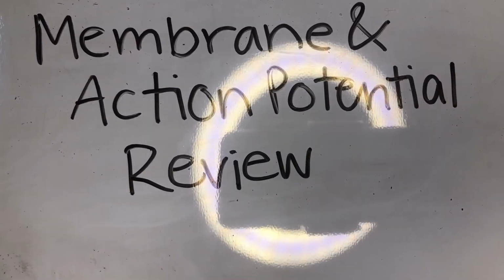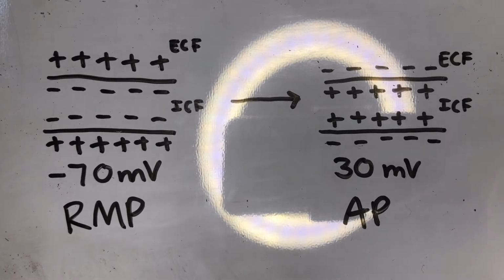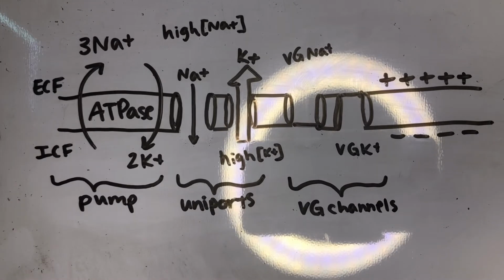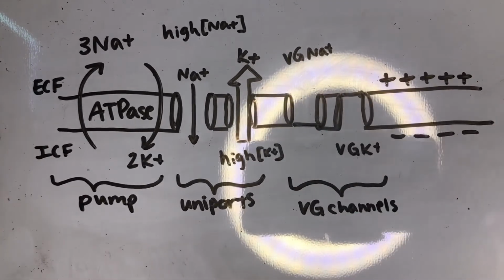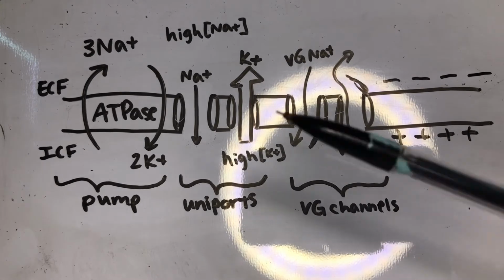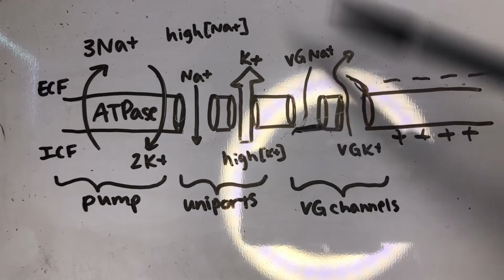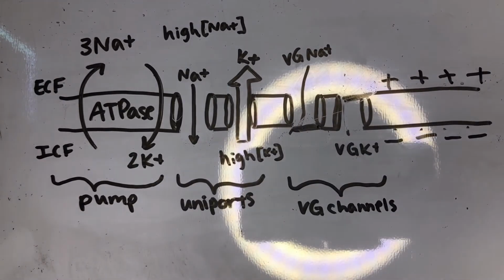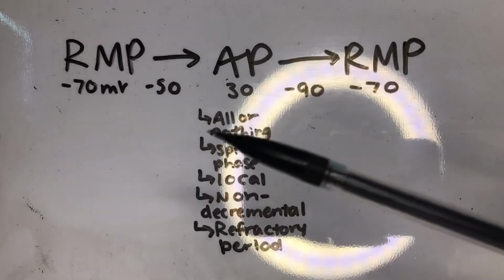Membrane Potential Review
For the Ithaca College Anatomy and Physiology I class. Good luck on your exam everyone!